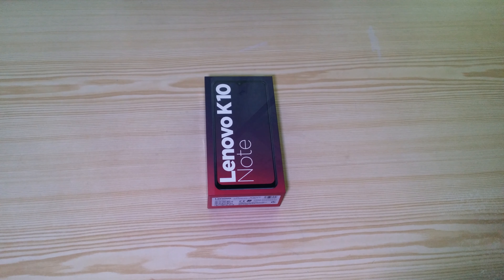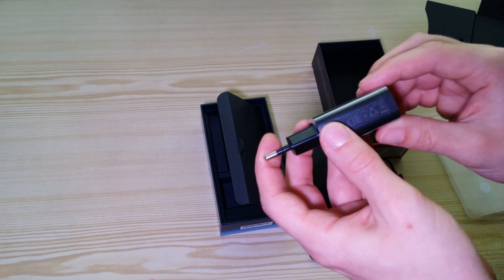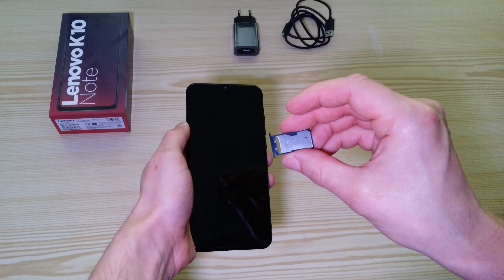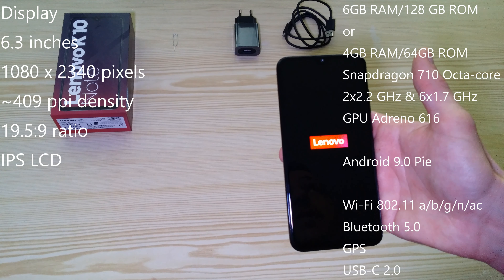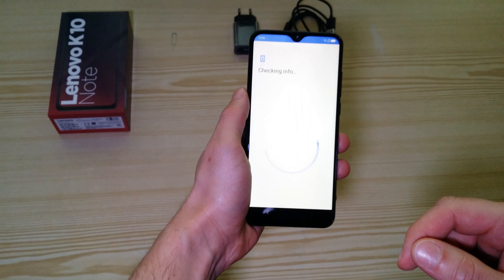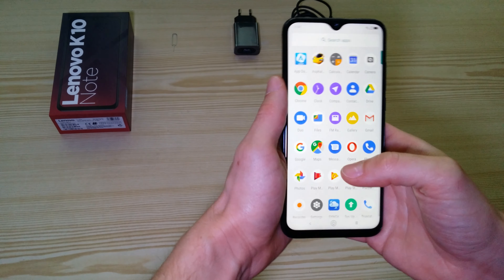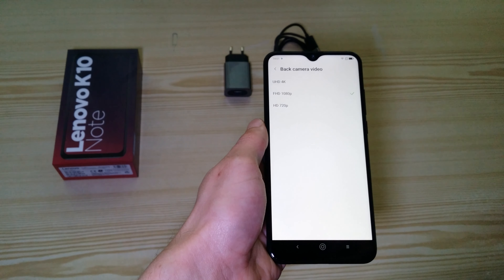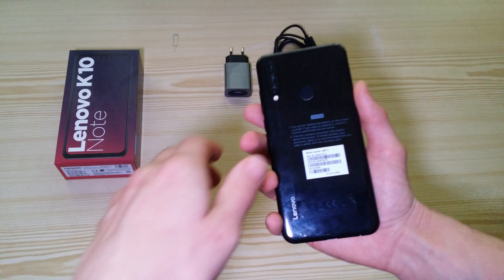Lenovo K10 Note Unboxing and Review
Unboxing, first start-up and review of Lenovo K10 Note.
Lenovo K10 Note
Display 6.3 inches, 1080 x 2340 pixels, 19.5:9 ratio
Android 9.0 (Pie), ZUI 11
Chipset Qualcomm SDM710 Snapdragon 710
64GB 4GB RAM OR 128GB 6GB RAM
Camera- triple sensor
16 MP, f/1.8, PDAF
8 MP, f/2.4, (telephoto), PDAF, 2x optical zoom
2 MP, f/2.2, (depth)
Video 4K@30fps, 1080p@30fps

Selfie Camera
16 MP, f/2.0, 26mm (wide), 1/3.06", 1.0µm
Video 1080p@30fps
Wi-Fi 802.11 a/b/g/n/ac, dual-band, Wi-Fi Direct, DLNA, hotspot, GPS
Battery Li-Po 4050 mAh, non-removable with Fast charging 18W
USB Type-C 2.0